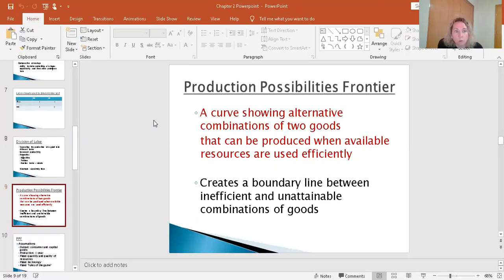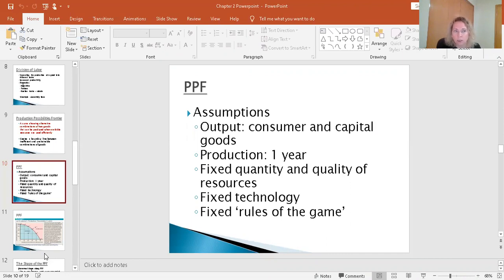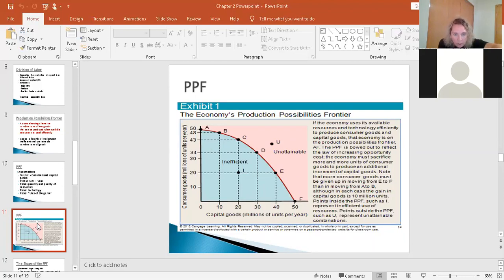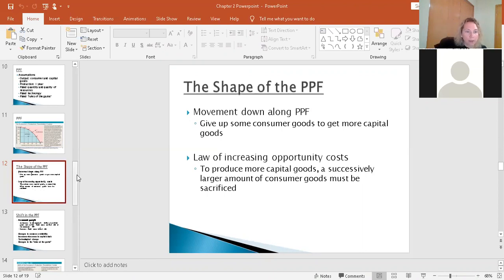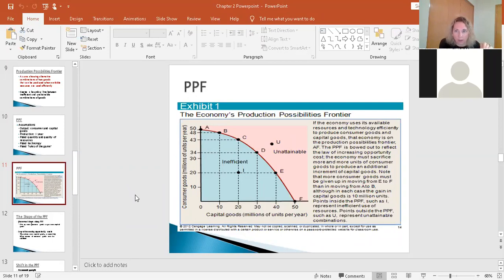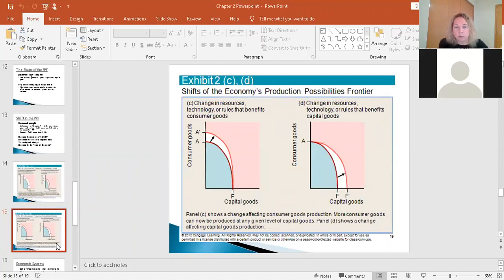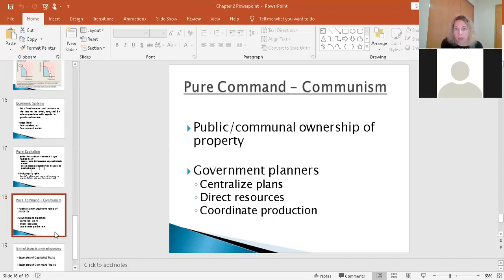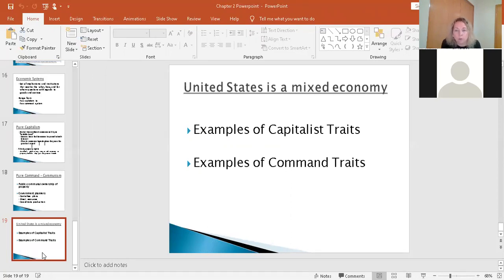ECO284 CH2 pt2 8/19/20